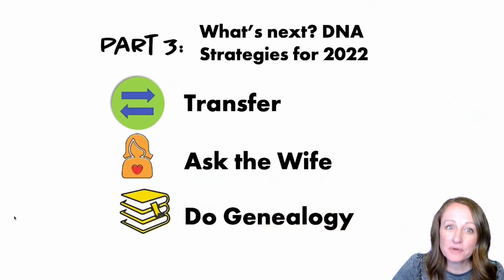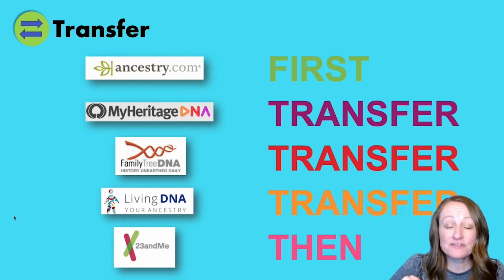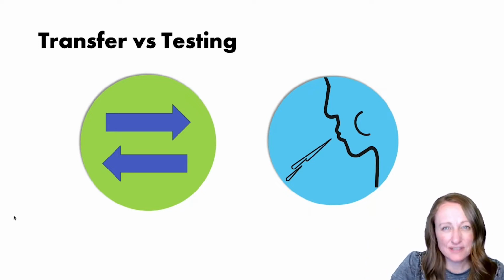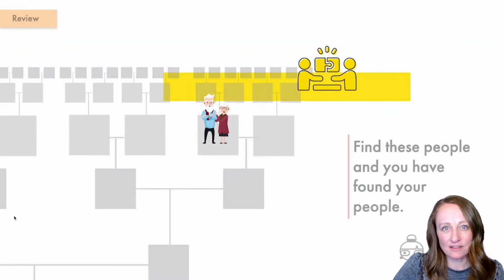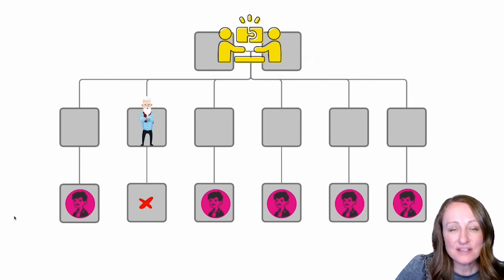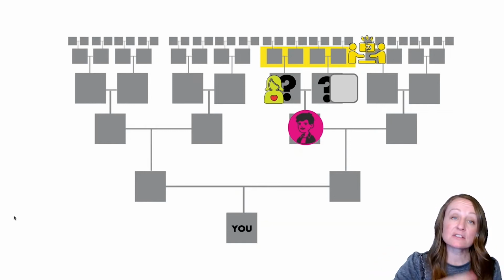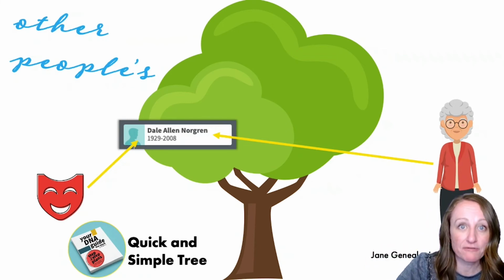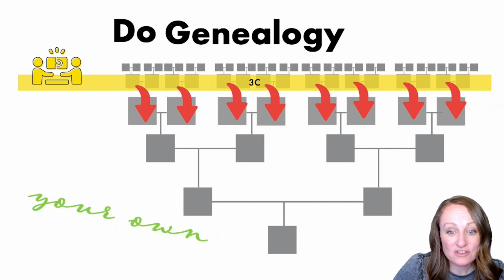What to do with your DNA Test Results 2022 | Part 3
In this video we will be talking about three important strategies: Transferring your DNA test results, a strategy I call 'Ask the Wife', and of course the biggest one: Do the Genealogy. Make sure to watch all of the videos to get a greater understanding of what you should be doing with your DNA test results in 2022.

This video originally appeared in RootsTech 2022 along with two other videos.

Try out Your DNA Guide—the Book, the do-it-yourself manual for turning DNA test results into family history answers

DNA Skills Workshop: Go all-in with an intensive, hands-on, interactive, DNA masterclass experience with Diahan Southard

Are you looking for more from your DNA test results? Need a different set of eyes on your research?
Try our Mentoring packages to bring a deeper level of understanding to your DNA results